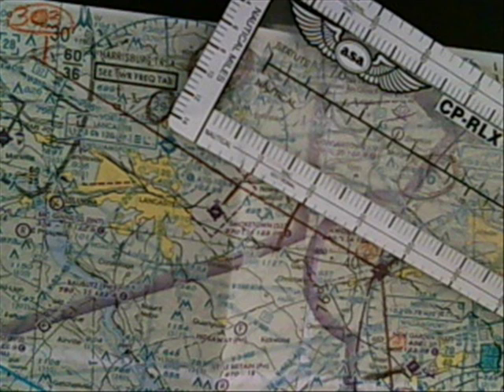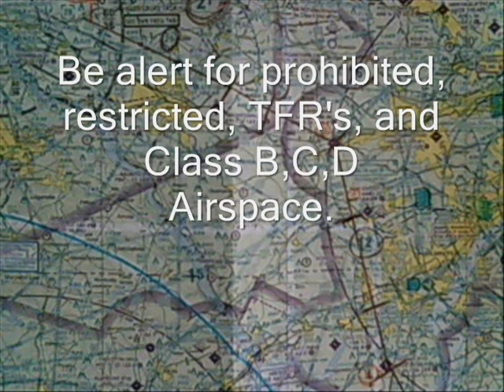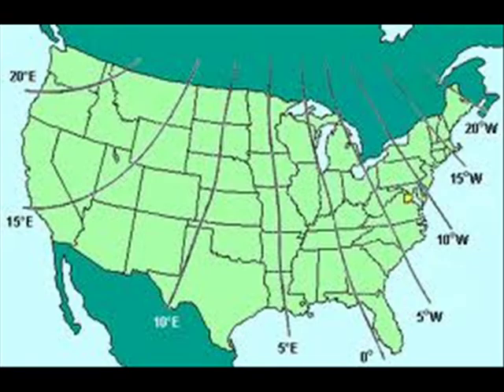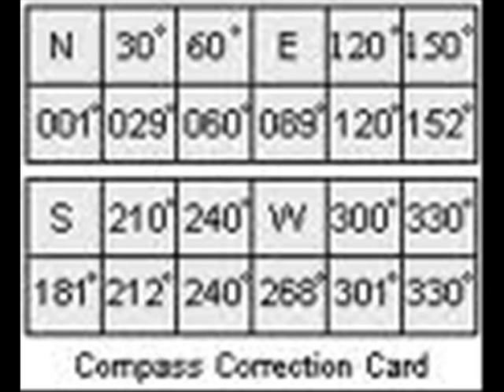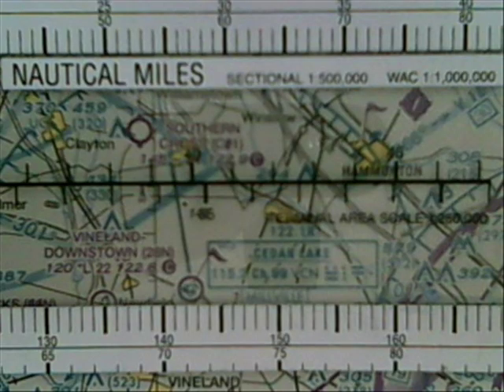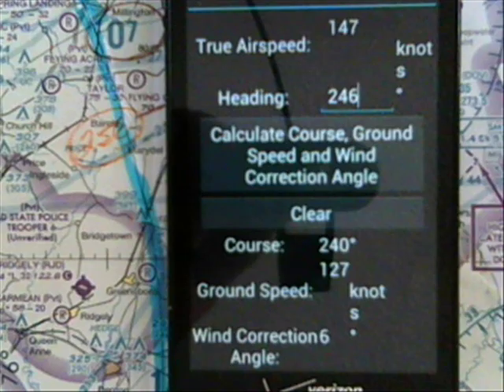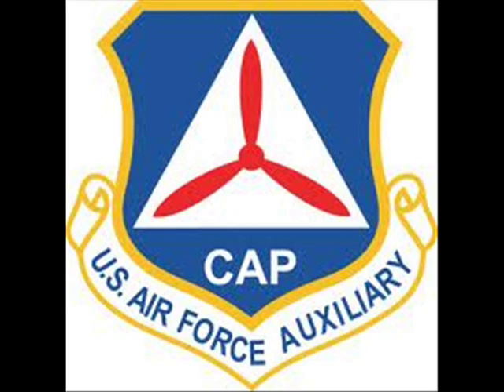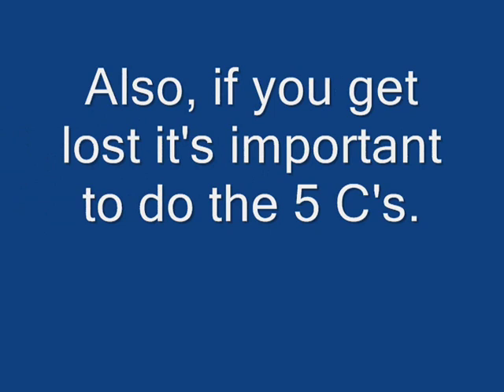Private Pilot Flight Training: VFR Cross Country Flight Planning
In this short video I will give you the basics of how to plan a VFR Cross Country Flight. More info and videos at Lou's Aviation Learning Center, Click link below for US Airspace Lesson